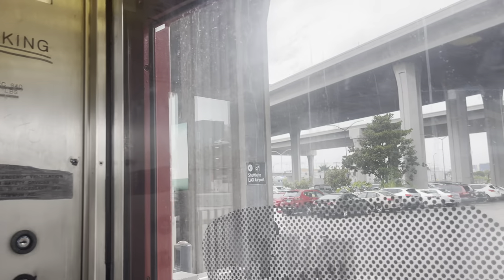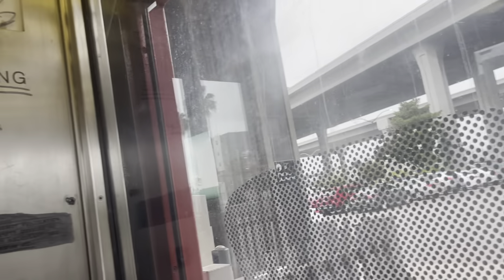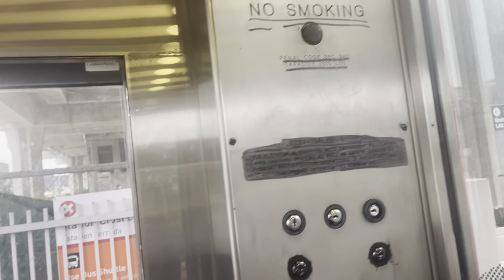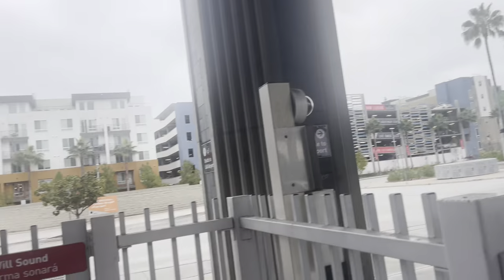Mitsubishi? Hydraulic elevator @ Aviation/LAX Station Los Angeles, CA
Needs cleaning.